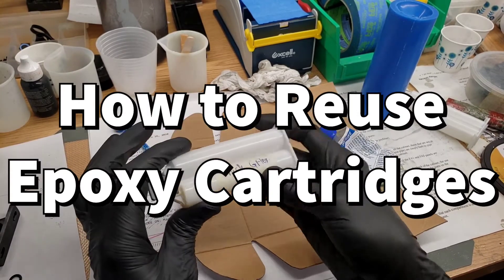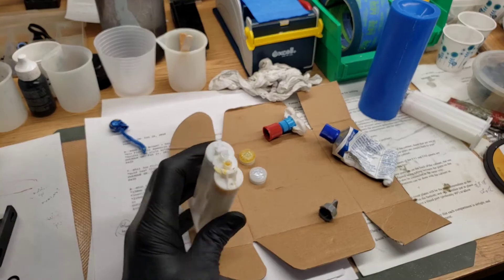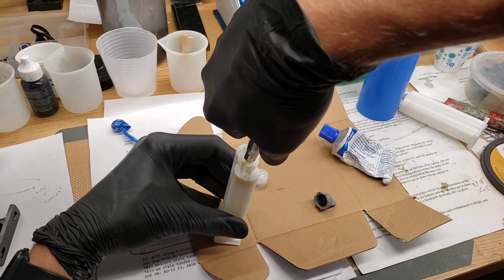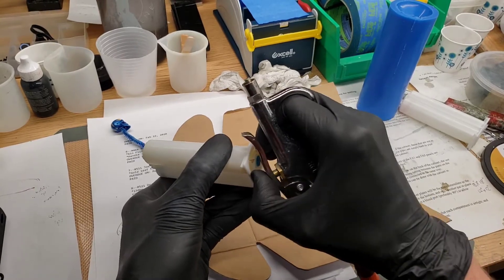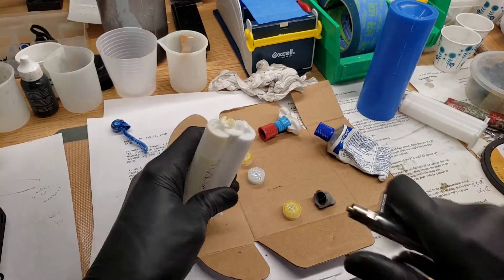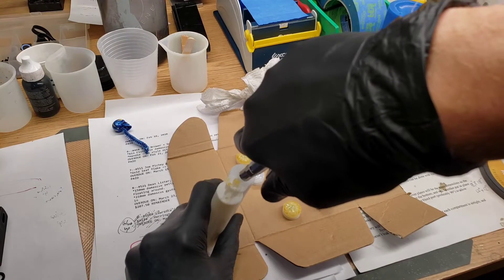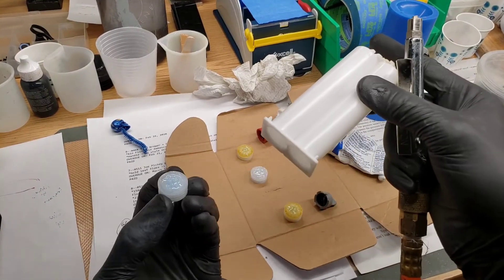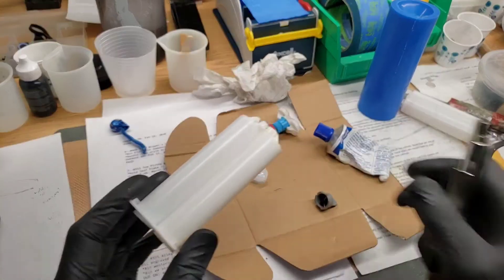How to Reuse Disposable Epoxy Cartridges - Recycle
I go through a lot of epoxy cartridges for making my KRVR chef knives. Since I fill them up with epoxy in the beginning, why not reuse them.

These are the epoxy and cartridges I use.
West Systems Gflex 650 Epoxy can be purchased
West System 655-8 G/flex Thickened Epoxy can be purchased
Sulzar brand MixPac cartridges have to be bought in large qty, which is not great for DIY. There are some other brands that are cross-compatible with the static mixing nozzles. Here's a kit to start filling your own cartridges

The cartridges shown here are Sulzer MixPac B System 50ml cartridges. It's a really wonderful system because the separation of the nozzle outlets allows the cap and static mixing nozzles to be changed without cross-contamination.